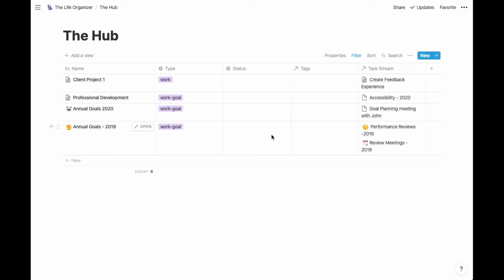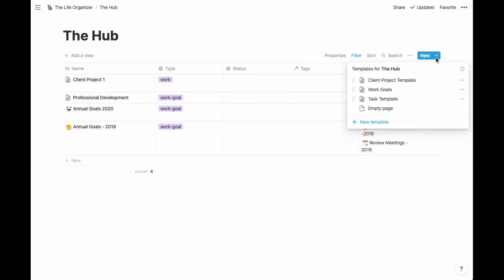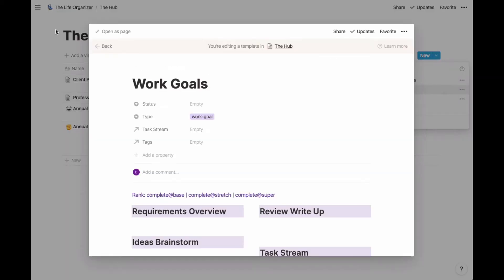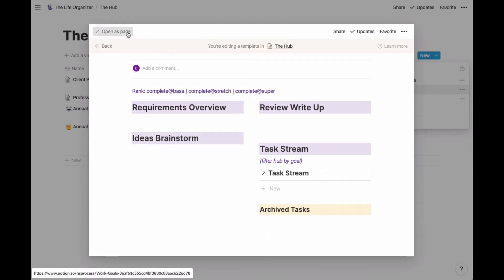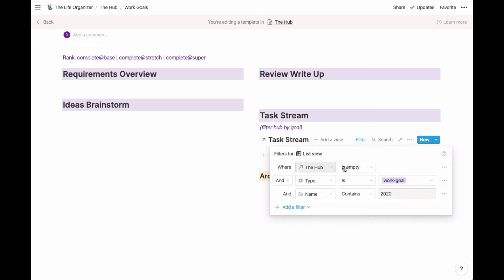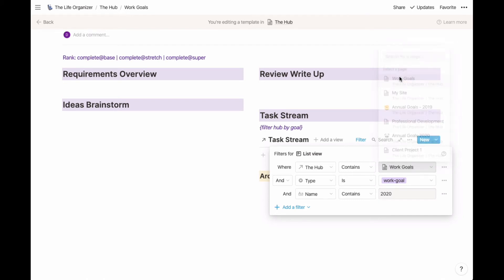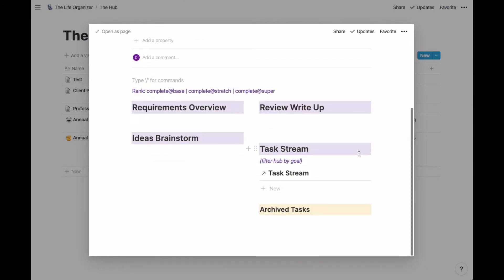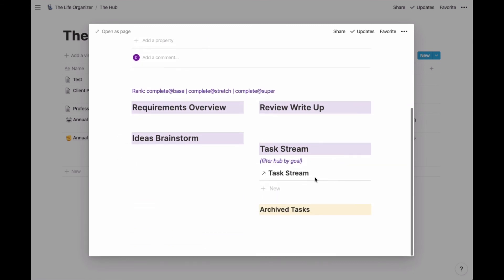Notion: Self Referential Filters for Database Templates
Do like to use database templates… and are you often putting databases inside of database pages that need to be filtered by the page name? No need to do this by manually anymore! Check out how to do self referential filters for Database Templates.

if you haven't set up the base system yet! Or better yet view the whole [playlist] Come along for the ride and get organized with me.

If you don't have it already [Grab a copy of Notion] and get your life organized